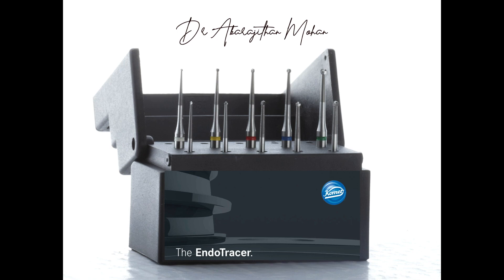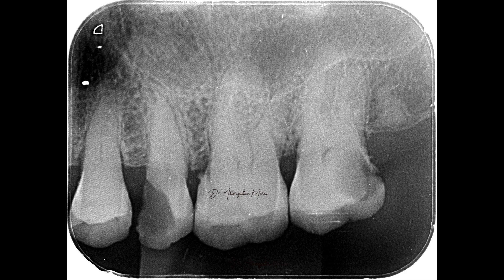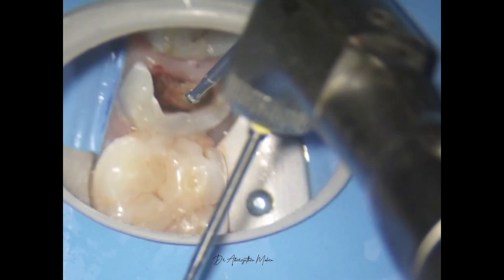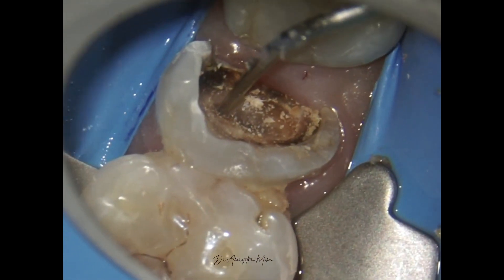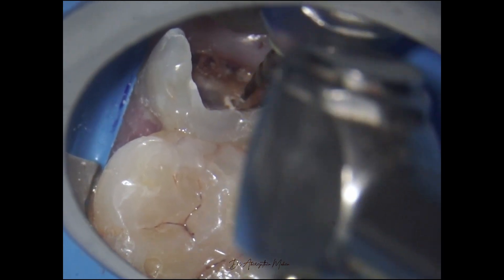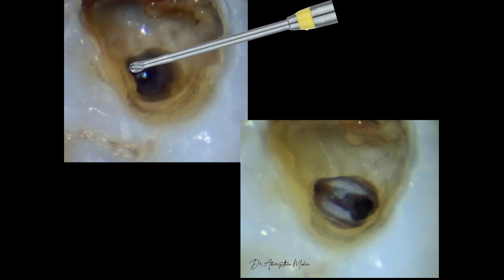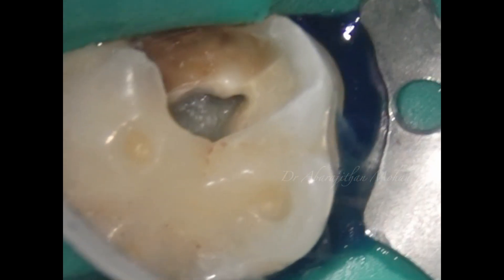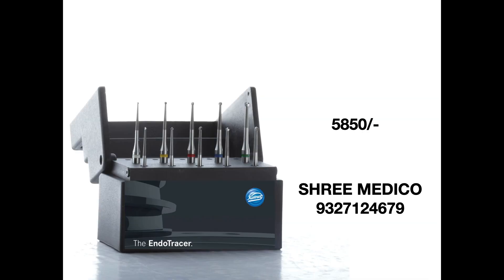IMPORTANCE OF SLOW SPEED LONG NECK BURS IN ENDODONTICS & ENDOTRACER FROM KOMET PRODUCT REVIEW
This video highlights the importance of long neck burs in endodontics